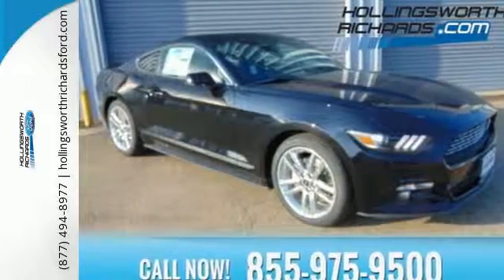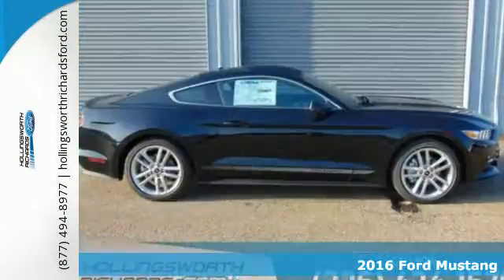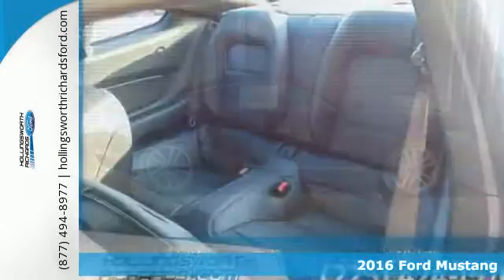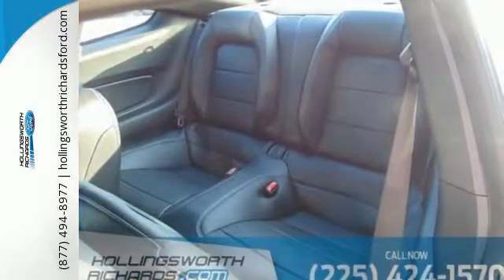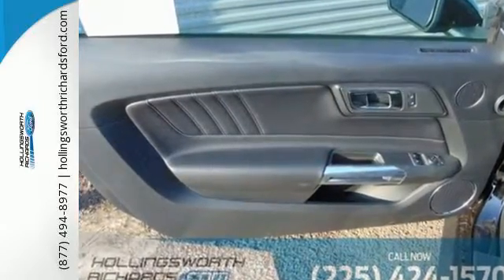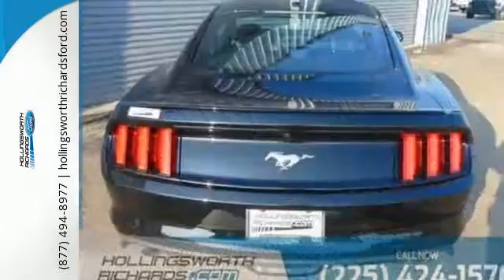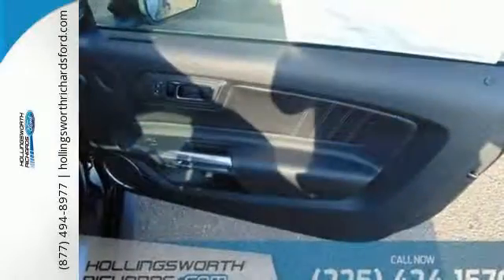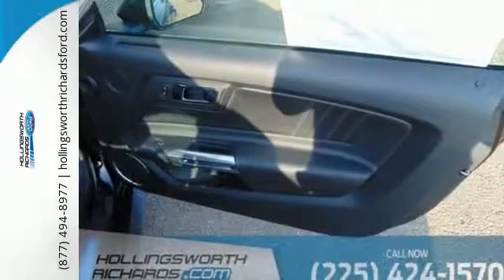New 2016 Ford Mustang Baton Rouge LA Hammond, LA #163165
Year: 2016
Make: Ford
Model: Mustang
Trim: EcoBoost Premium
Engine: 4 Cyl. 2.3 L
Transmission: Automatic
Color: Shadow Black
Interior: Ebony
Stock #: 163165
VIN: 1FA6P8TH5G5326353
STK All prices are plus tax, title, license, and documentation fee. Price includes: $750 - RETAIL Customer Cash. Exp. 07/05

Looking for a New Ford in Baton Rouge Louisiana? For over 50 years, Hollingsworth Richards Ford has been an automotive leader in our community. We are committed to treating customers with honesty, respect, and professionalism while providing quality service at an exceptional value. We were the first dealership in Louisiana to achieve Blue Oval certification through the Ford Motor Company, by demonstrating exceptional attention to customer satisfaction at every level of service. And each of our staff from the owners to the employees are committed to continuing that high standard. We have a large inventory of New Ford vehicles, Certified Pre-Owned Ford vehicles, and an extensive inventory of Used Cars. We also provide service to businesses in need of Ford Fleet vehicles. Come on by! As part of the Hollingsworth Richards Auto Group, we'll extend our hand of welcome to you and help you experience FORD, "America's Freshest Line-up".
Address:
7787 Florida Blvd
Baton Rouge LA Hammond, LA 70806